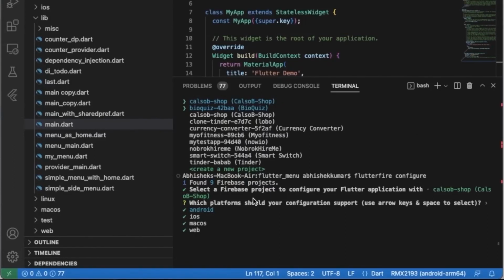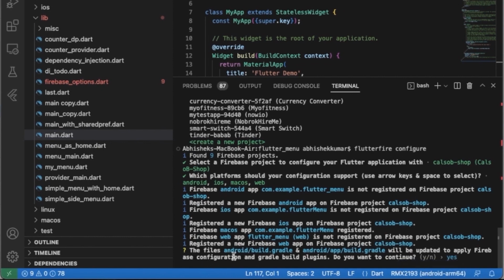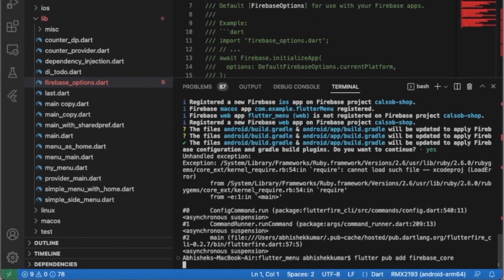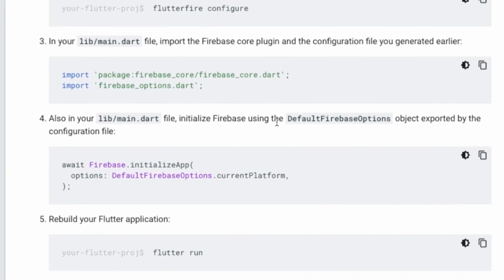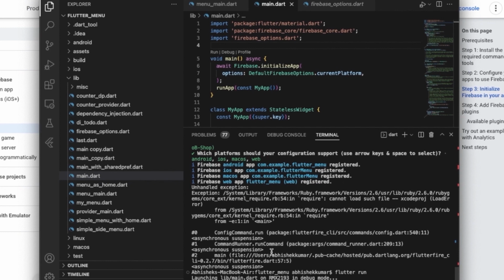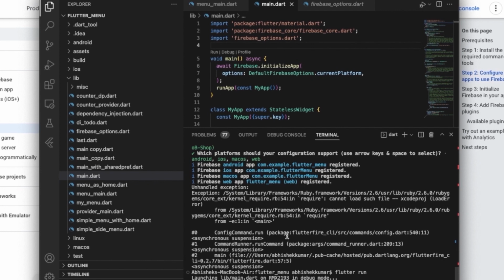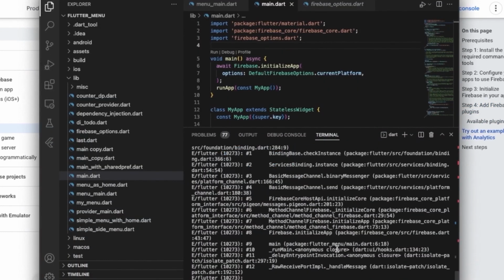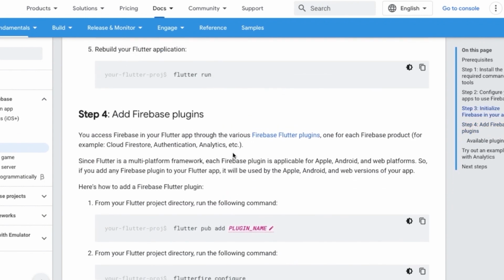Add Firebase to Flutter - Quick and Easy Way | Part 3